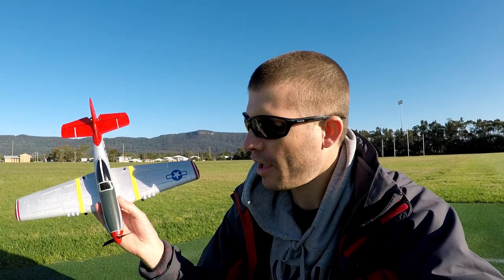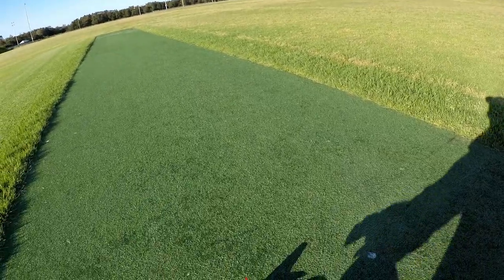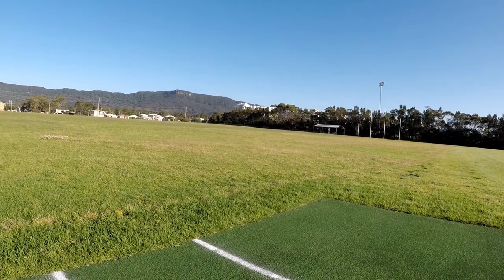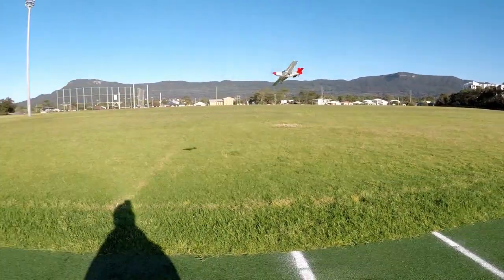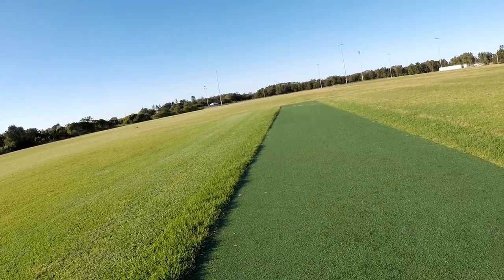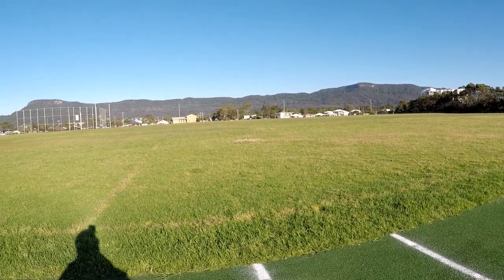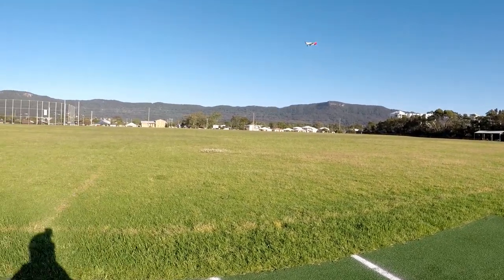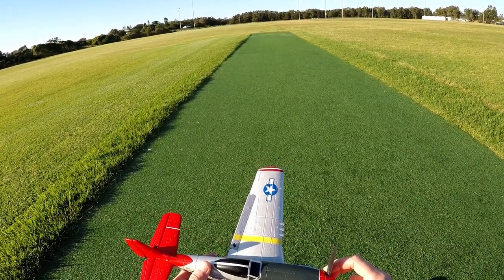You can fly this plane FOREVER | Eachine P-51 Mustang | RC Planes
d.tube/@nickmorphew

** The most efficient RC plane on the market. Enjoy the prattling.**

Of course, there is no obligation, whatsoever. Feel free to enjoy the content, chat in the comments and look forward to the next video!

Welcome to Life With Nick and Hayley! Join us as we share life's moments in a positive, inclusive space promoting the joy of living and searching for new ways to have fun and explore our world together.

Let's talk RC and anything else happening in your life. Maybe you came here from RC, maybe this video was recommended because it's in essence, a vlog. Either way, it's cool here. We're all friends!

A few words about the Eachine P-51

What I like about the Eachine P-51

1. Incredible scale look
2. Cheap as chips
3. Comes with multiple batteries right out of the box
4. Fully stabilised in three modes
5. Totally easy to hand chuck
6. Virtually indestructible
7. Amazing flight times (10 minutes per 1s 400 mAh battery)
8. Has a working rudder!
9. Simple pop-off propeller
10. Extremely visible nose cone for easy discovery after a 'crash'
11. Amazingly fun to dogfight magpies!

What I don't like about the Eachine P-51

1. Difficult to fly from ground unless totally smooth
2. Can't check battery percentage on regular cell checker
3. I wish for a teensy bit more power (really clutching at straws here, though)
4. Can't buy additional planes without the transmitter, so if you want three different planes, you have three transmitters also.

-Nick-